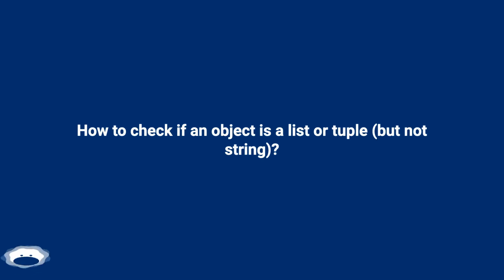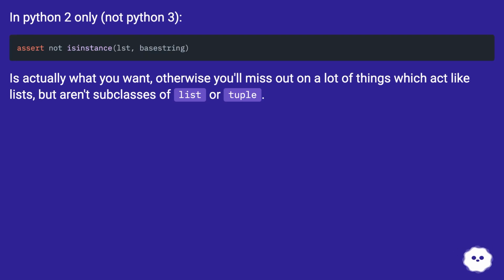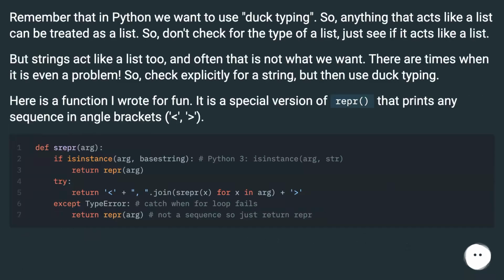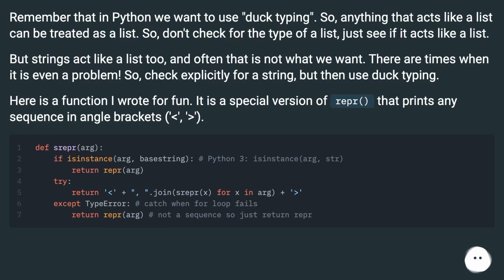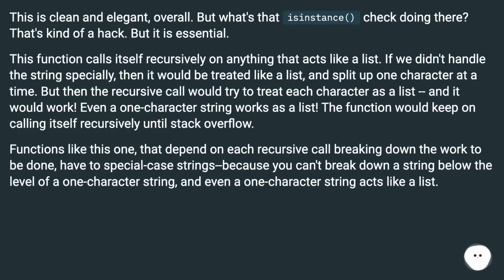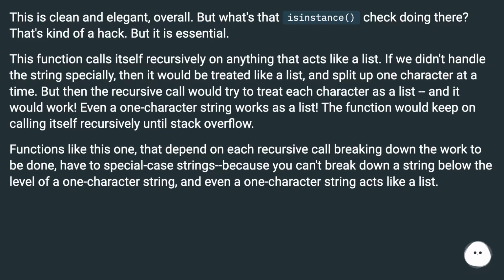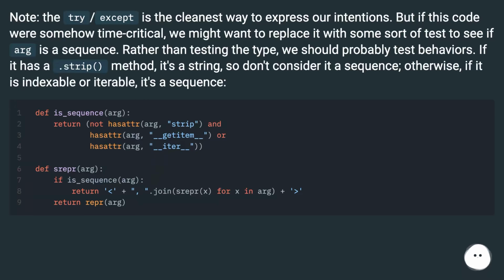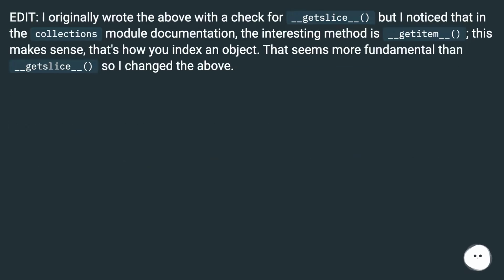How to check if an object is a list or tuple (but not string)?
Chapters
00:00 How To Check If An Object Is A List Or Tuple (But Not String)?
00:30 Accepted Answer Score 328
00:45 Answer 2 Score 174
03:01 Answer 3 Score 41
03:10 Answer 4 Score 127
03:14 Thank you